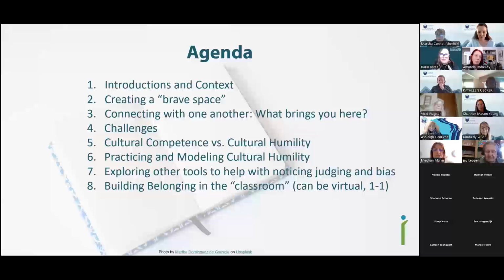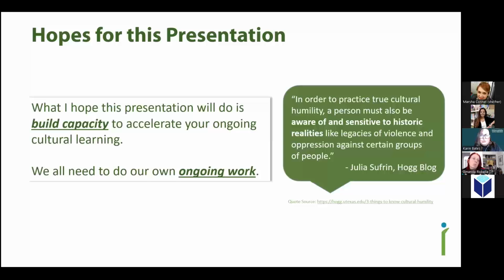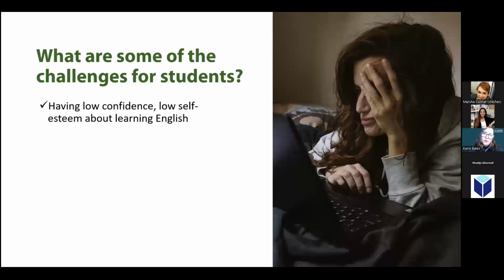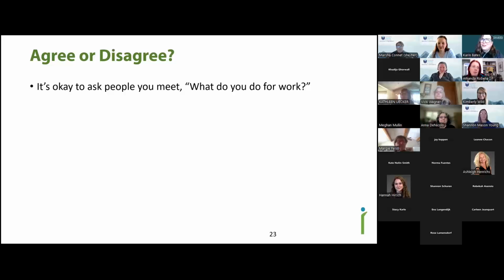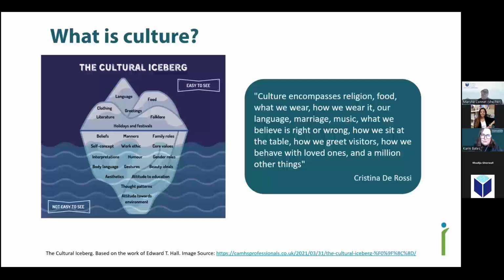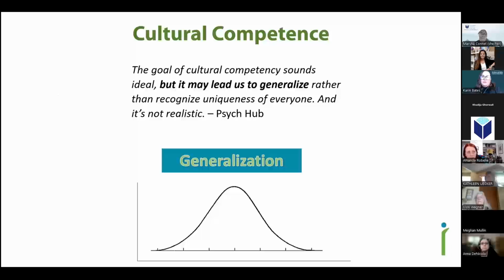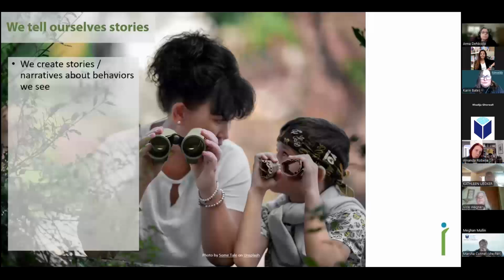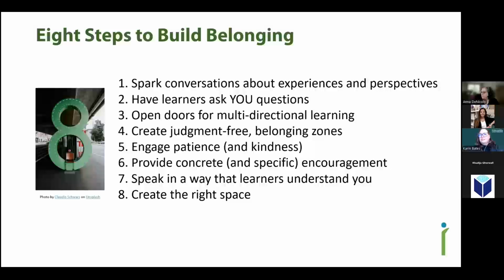Integrating Cultural Humility into English Teaching